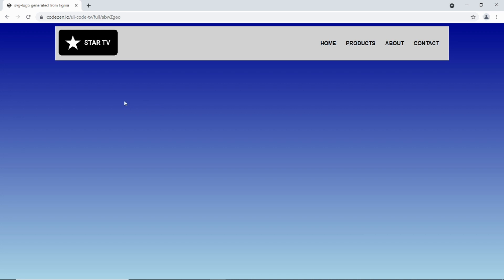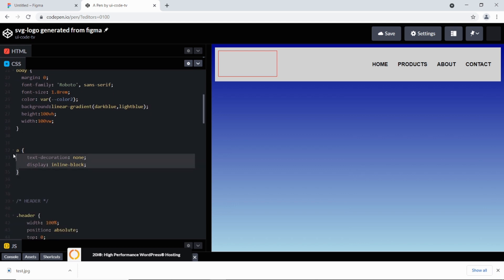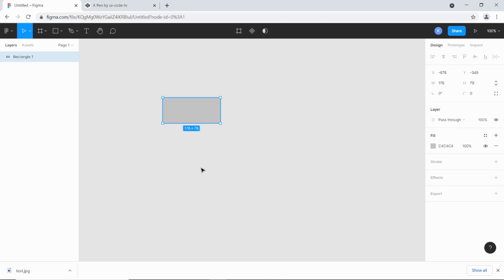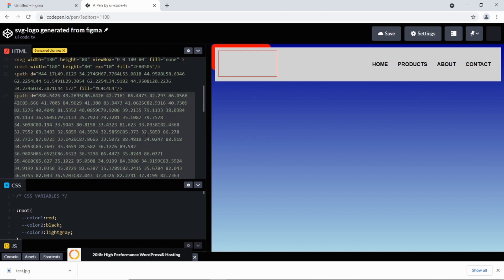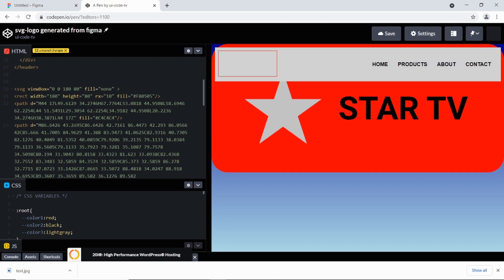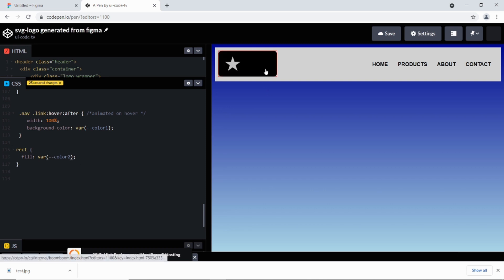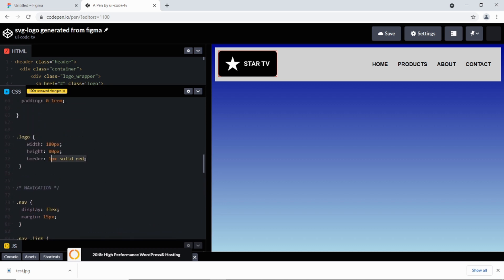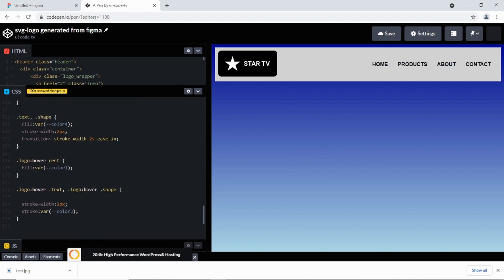Create an SVG logo and code from Figma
Create an SVG logo and code from Figma and use in your HTML markup. Also learn how to apply CSS animation to the SVG